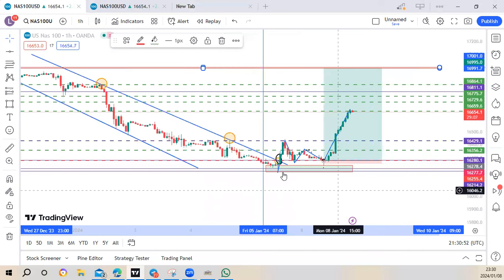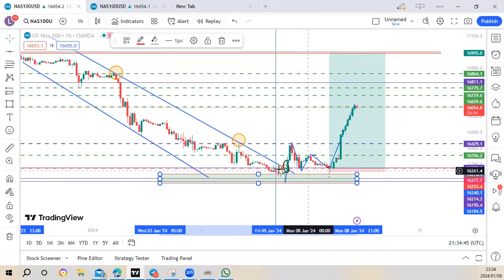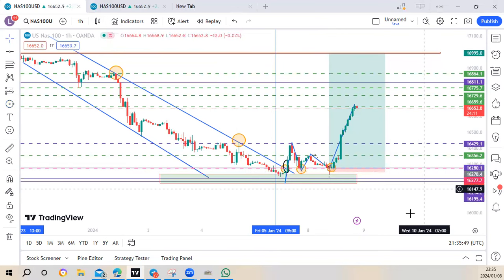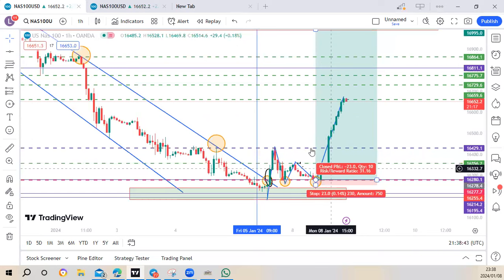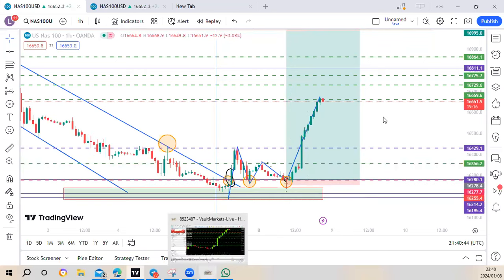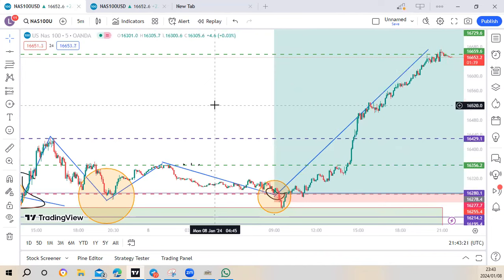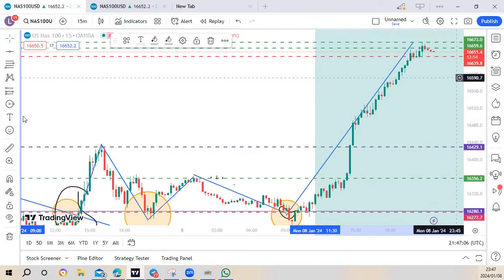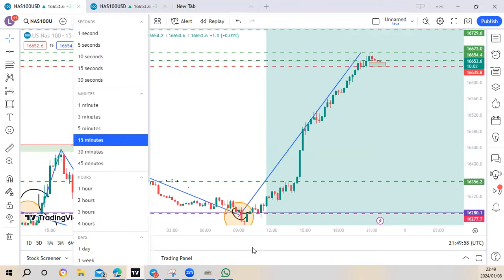How I managed to turn a R150 micro account to R5000 trading NASDAQ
how I managed to turn a R150 micro account to R5000 trading NASDAQ forexlifestyle forexstrategy nasdaq nasdaqstrategy RCG MARETS